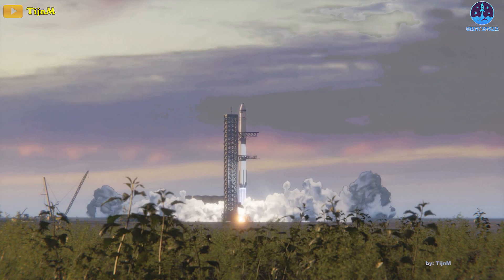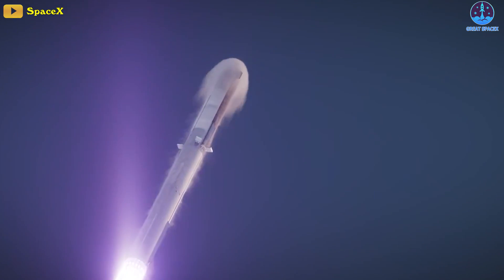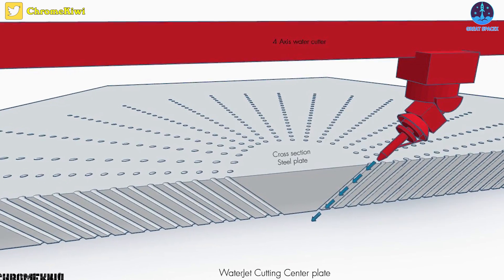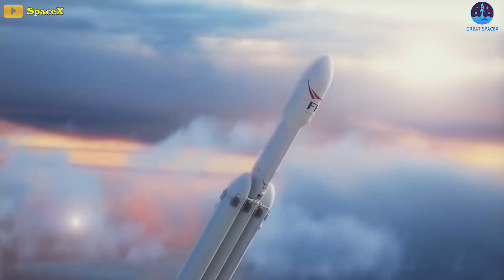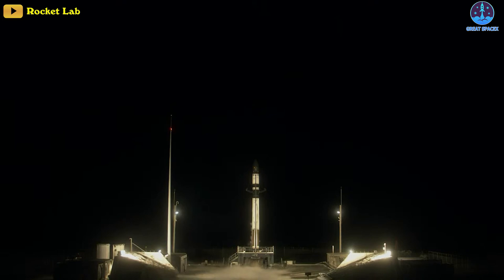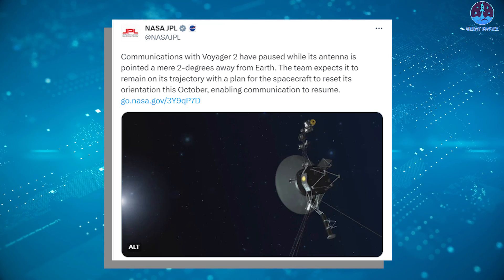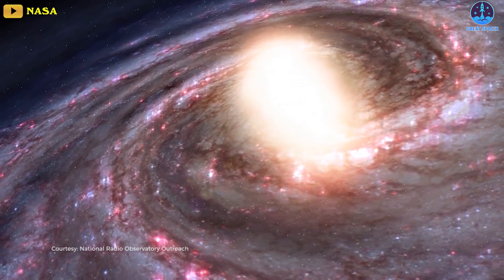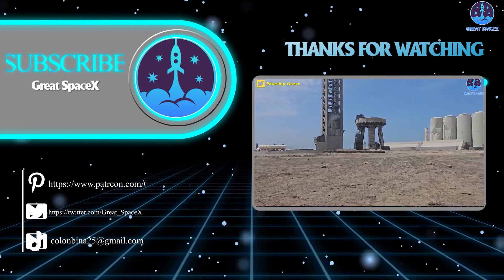First Starship Hot-Stage testing, Falcon Heavy New record, NASA's spacecraft loses contact!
SpaceX is taking steps closer to its second orbital flight.
The company is testing its latest upgrades on the launch pad and also on the rocket's hardware. Last week was a test on the Water-Cooled Steel Pate, and now, we are looking forward to the first test on the new Starship Hot-staging system.
SpaceX transported a hot-staging ring to Massey yesterday.
Its label reads "B-11 FWD RETAIN / HOT STAGE LOAD HEAD".
There will be Structural tests coming. It can meet the Can Crusher, this is going to be an exciting test!
Notably, this is rolling out along with the Ship 26.1 skirt. this S26.1 the single ring which has been laying over at Massey’s for quite some time. Actually, SpaceX moved it back to the production site a number of weeks ago, and yesterday got stringers and rolled out.
This could be how it would be put together for testing. Thank The Space Engineer for this idea.
Once engineers determine the vehicle is strong enough to withstand tons of thrust, they can stack this on Booster 9 for next flight.